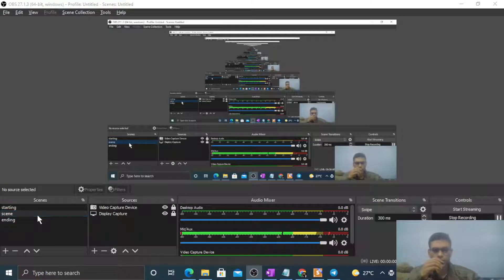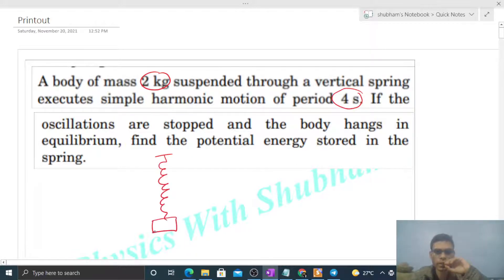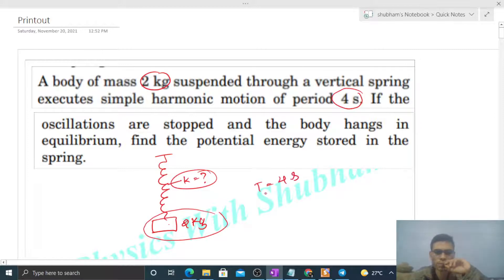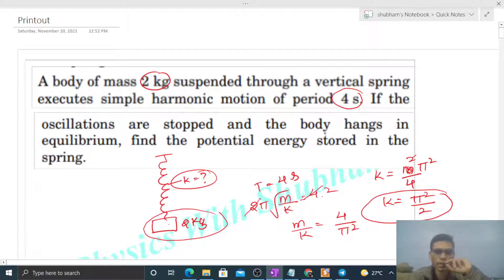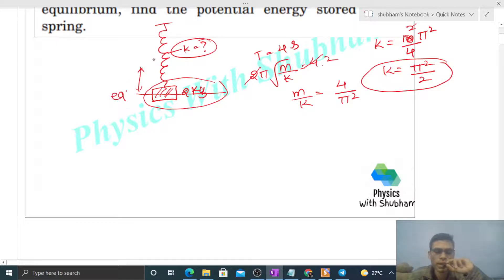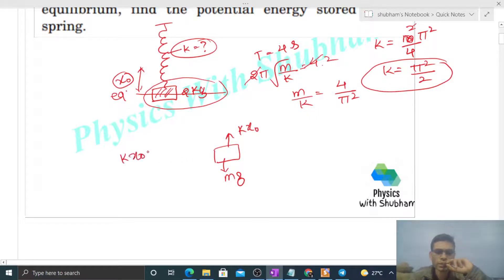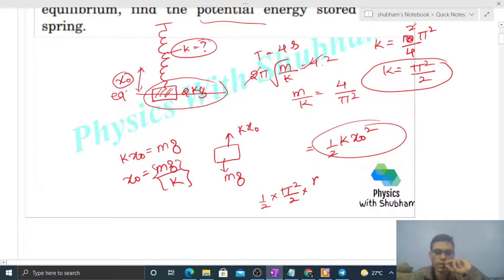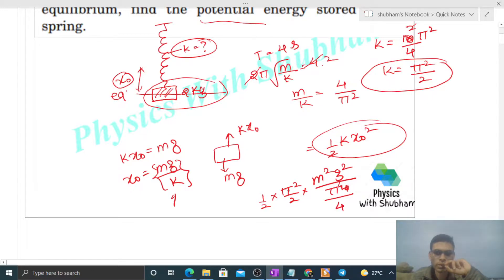A body of mass 2 kg suspended through a vertical spring executes simple harmonic motion of period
A body of mass 2 kg suspended through a vertical spring
executes simple harmonic motion of period 4 s. If the
oscillations are stopped and the body hangs in
equilibrium, find the potential energy stored in the
spring